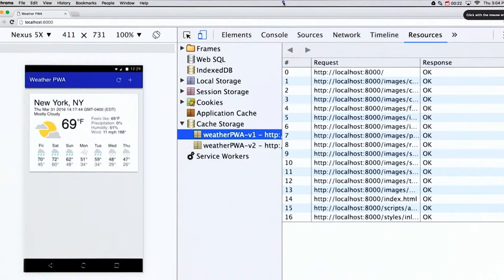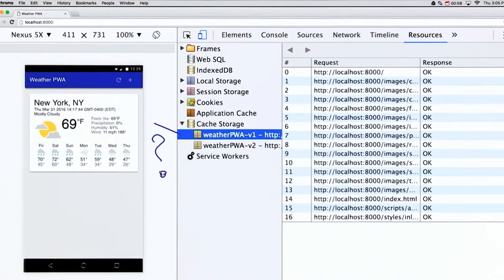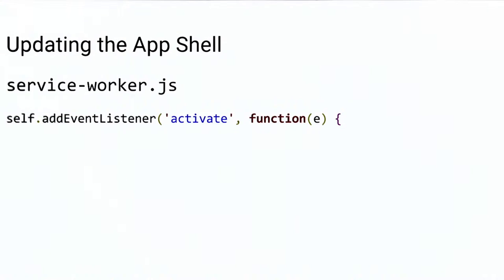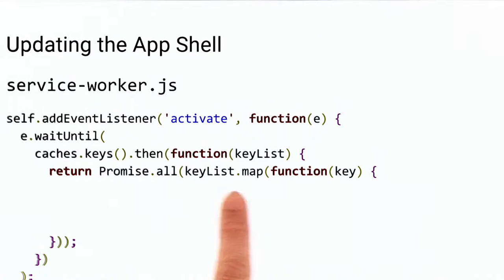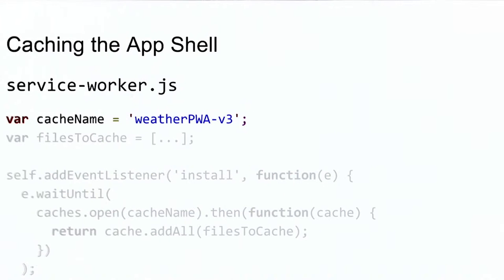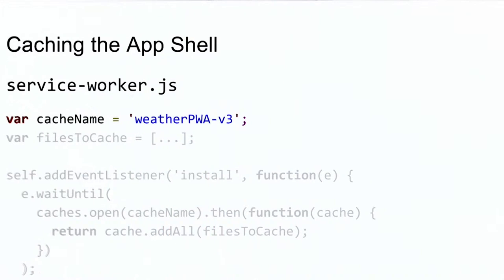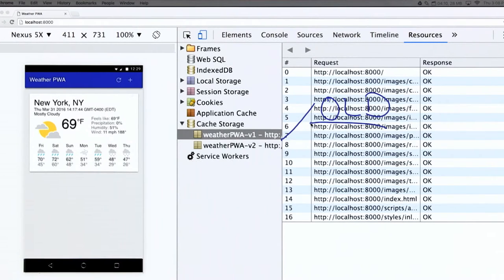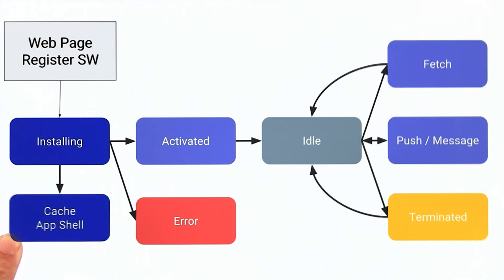Updating the cache